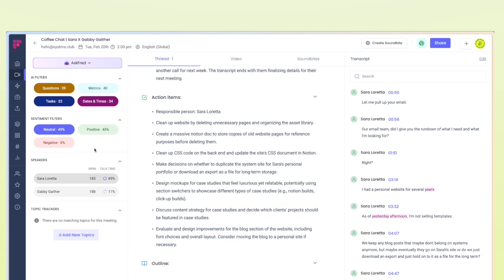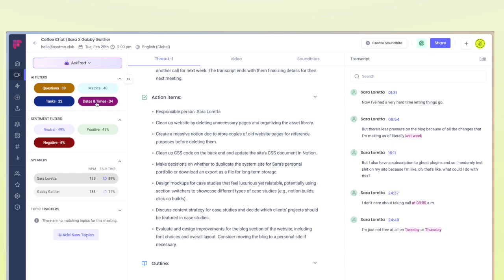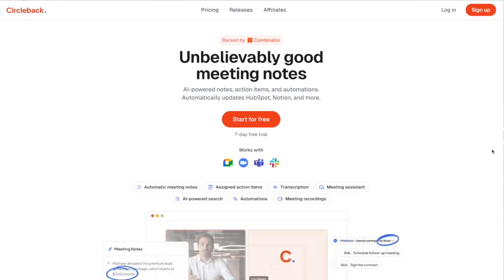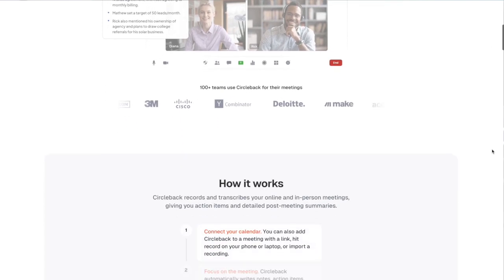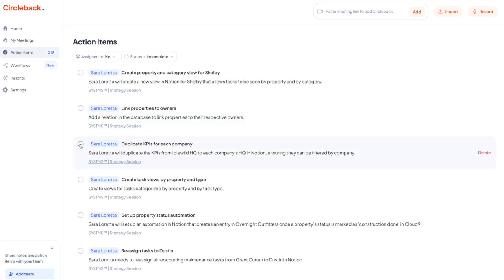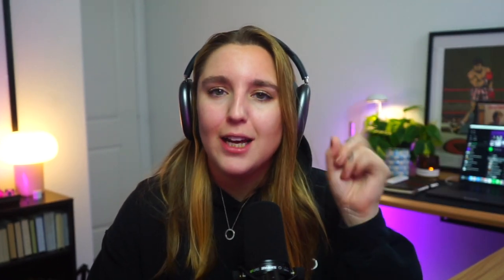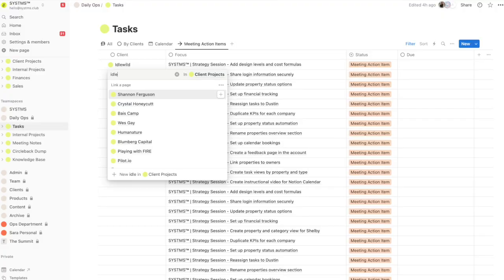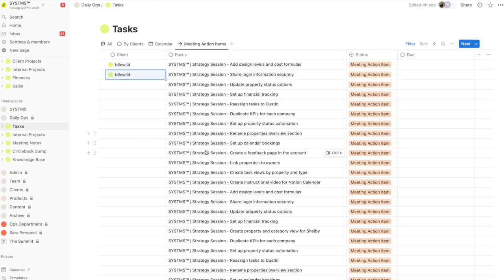The Ultimate AI Notetaking Fight: Circleback vs. Fireflies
In this video, I’m comparing the features of two AI notetaking tools, @firefliesai and @circlebackai, along with my thoughts on which is superior for your business / client projects.

● Have questions? Send me a voice note 🎙️